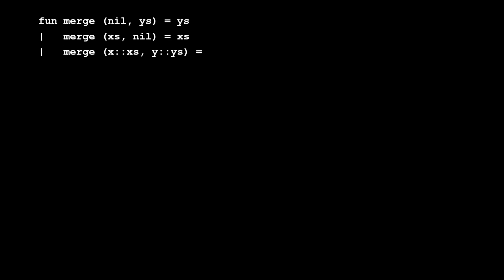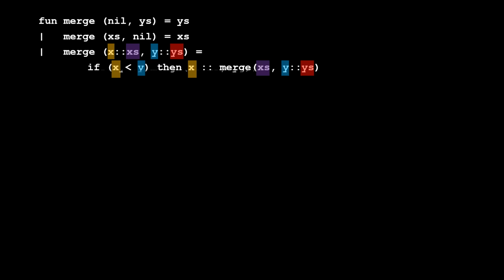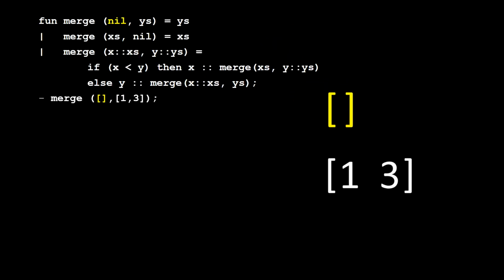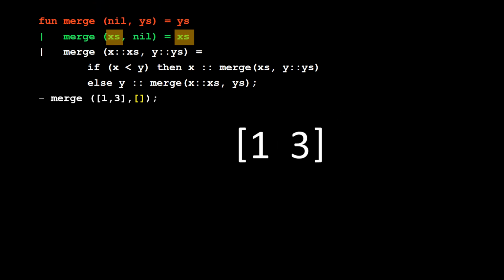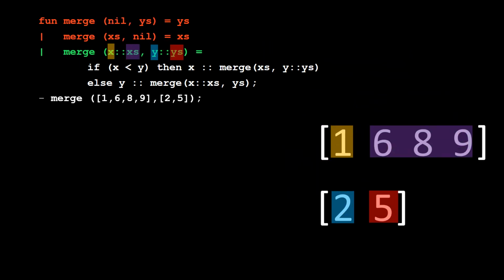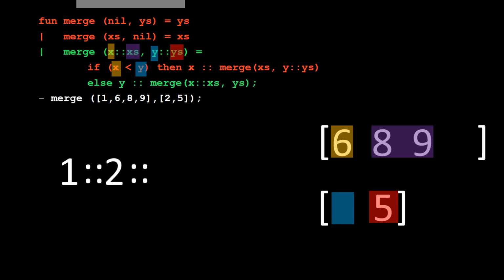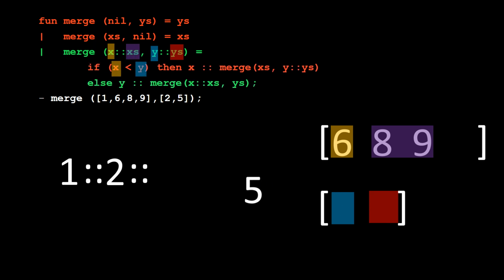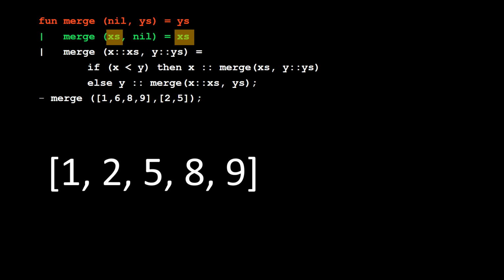SML (Standard ML) Merge function using patterns.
fun merge (nil, ys) = ys
 |   merge (xs, nil) = xs
 |   merge (x::xs, y::ys) =
       if (x  y) then x :: merge(xs, y::ys)
       else y :: merge(x::xs, ys);

Walk through of this code explaining what is happening as each iteration of the recursion takes place.

By Dr. BC (drbc)